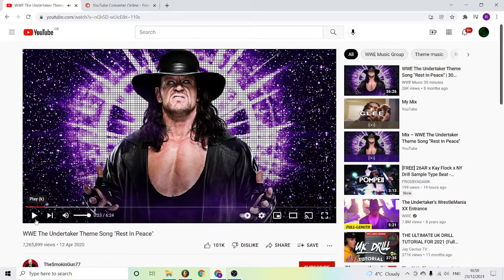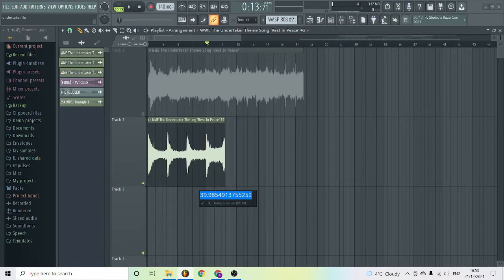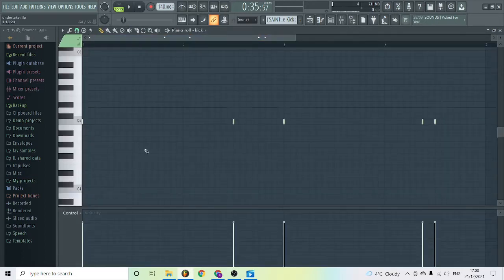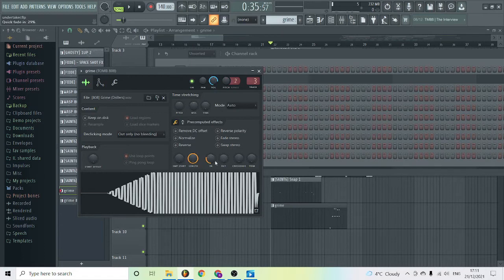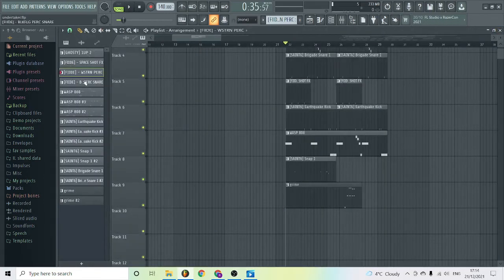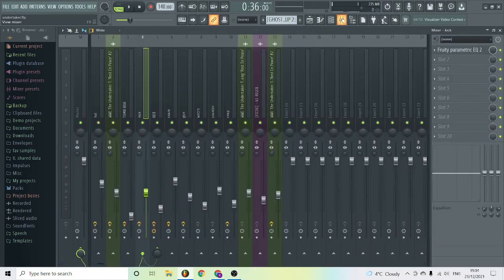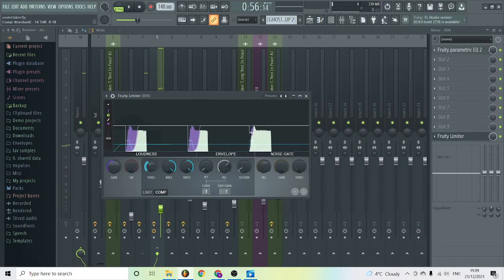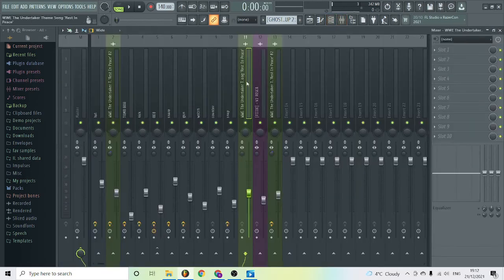HOW TO SAMPLE UK DRILL BEATS | UNDERTAKER THEME SONG | FL STUDIO TUTORIAL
0:00 Intro
0:23 Sampling
3:50 Drums
5:24 Kick & 808
7:35 Grime 808
13:00 Mixing
18:27 Finished Beat

  -Instagram.com/Riddlerbeatz
  -Riddlerbeatz.beatstars.com